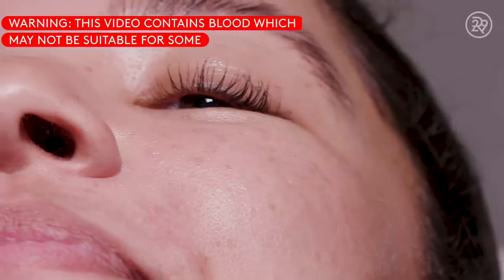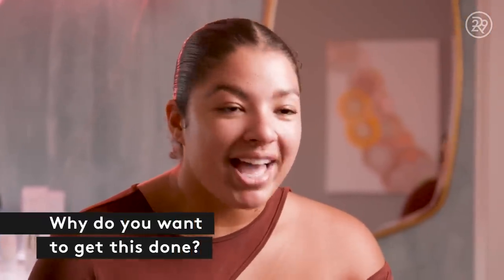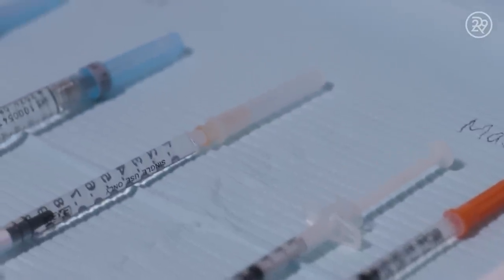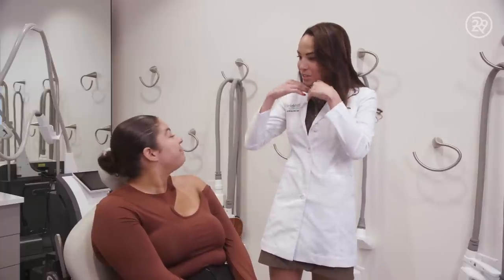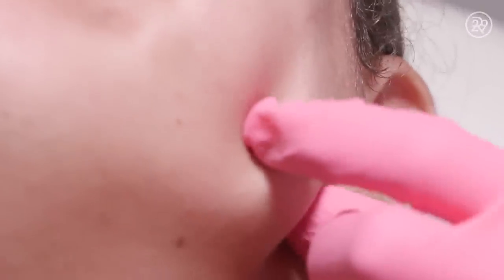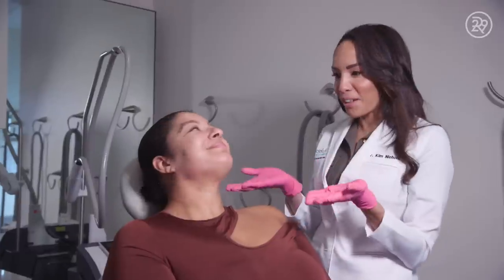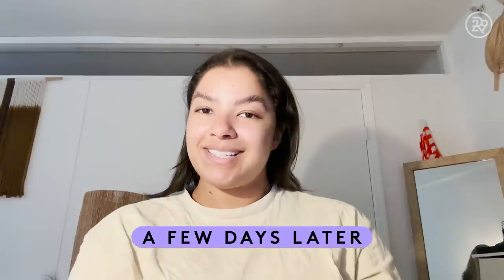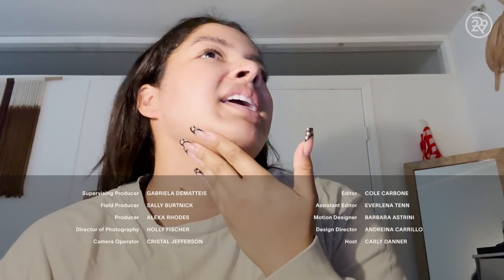I Tried Jawline Contour & Masseter Botox | Macro Beauty | Refinery29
This week on Macro Beauty, Carly tries jawline contouring which uses volux, the first FDA-approved hyaluronic acid filler for the jawline. Dr. Nichols uses her advanced injection techniques to sculpt the jawline area for a contoured and slimmed appearance overall. Carly will also be getting jawline botox to relax the masseter because she grinds her teeth at night.

ABOUT SERIES
We're getting up close and personal into all things beauty. Have you ever wondered whether or not waterproof mascara really works? Or been intrigued with tattooing your eyebrows? We'll show you this process like you have never seen it before!